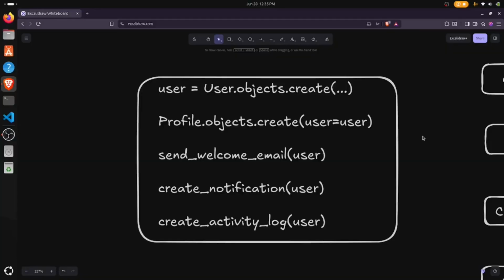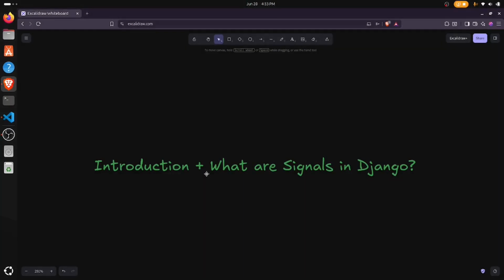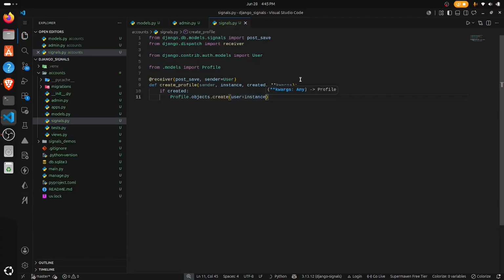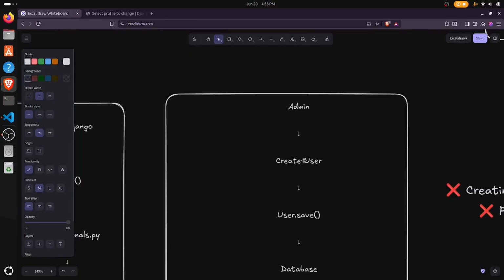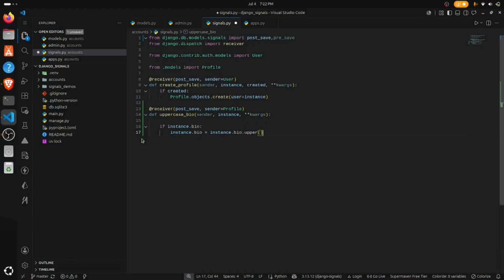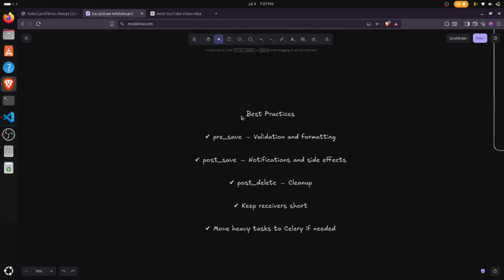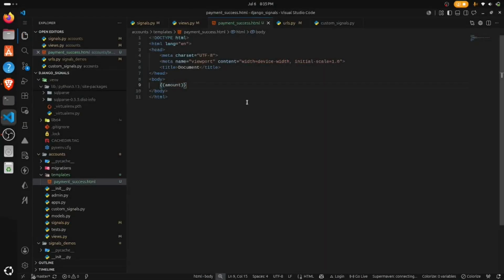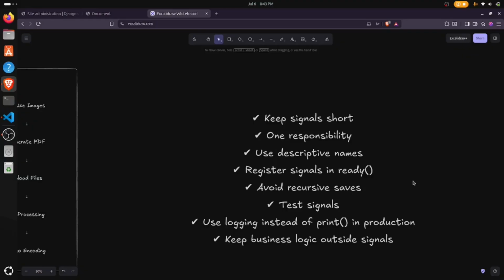Django Signals Complete Course | Master Django Signals from Scratch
Django Signals Complete Course

📱 UPI: amruthlp@axl

In this complete 45-minute Django Signals course, you'll learn everything you need to know about Django Signals—from the basics to advanced concepts with practical examples.

We'll start by understanding what Django Signals are and why they're useful, then build real-world examples using post_save, pre_save, post_delete, and finally create our own custom signals while discussing best practices and common mistakes.

Whether you're a beginner or an experienced Django developer, this course will help you understand when to use signals and when to avoid them.

✅ What are Django Signals?

✅ Why Use Django Signals?

✅ Understanding post_save

✅ Understanding pre_save

✅ Understanding post_delete

✅ Other Built-in Signals

✅ Creating Custom Signals

✅ Signal Receivers

✅ Best Practices

✅ Common Mistakes

✅ When NOT to Use Django Signals

💻 Source Code

📂 GitHub Repository

🎥 Django Signals Series

▶️ Part 1 – What are Django Signals?

▶️ Part 2 – Understanding post_save

▶️ Part 3 – pre_save, post_delete & Other Built-in Signals

▶️ Part 4 – Custom Signals, Best Practices & When NOT to Use Signals

▶️ Complete Django Signals Course (45 Minutes)

🎥 Django Slugs Explained

🎥 Django Tailwind CSS Complete Guide

🎥 Django PlutoPrint for PDF

🎥 Django WeasyPrint for PDF

🎥 Django ReportLab for PDF

💻 GitHub

🌍 Portfolio

Happy Coding! 🚀